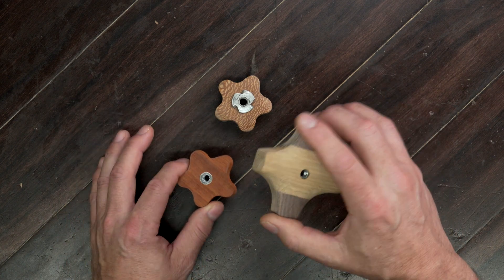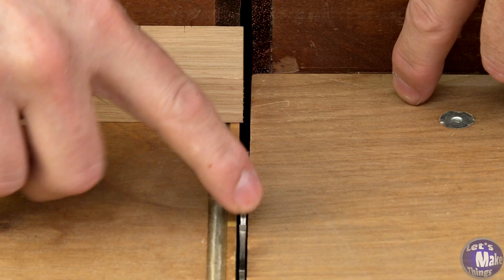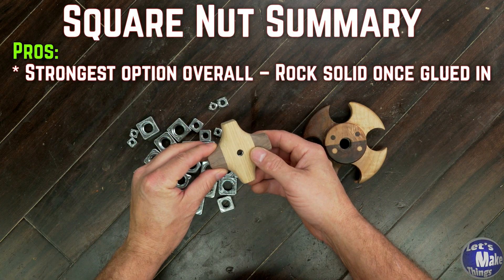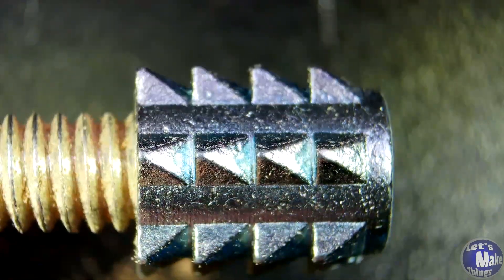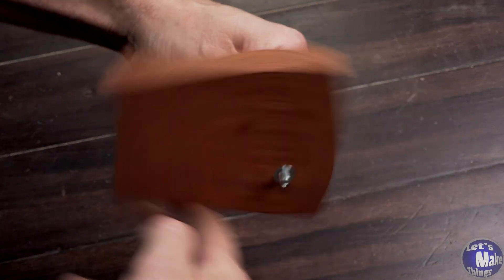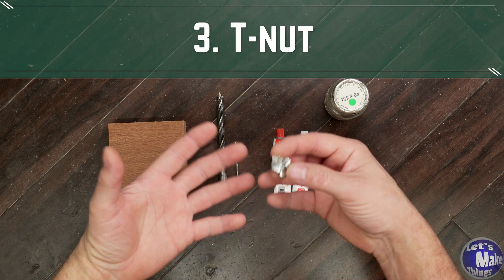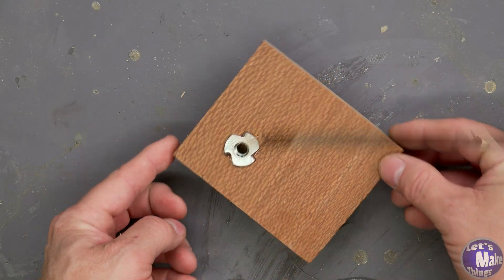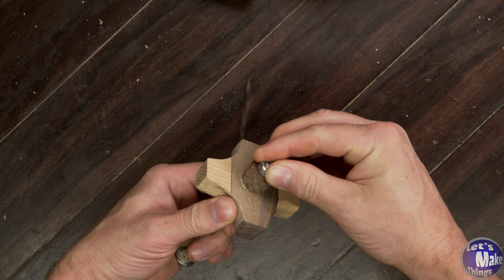Field Guide to Making Custom Knobs (3 Hardware Methods)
If you’ve ever paid too much for a plastic knob that barely holds… this video is for you.

In this DIY field guide, I’ll walk you through three proven hardware methods to make your own custom knobs—using square nuts, threaded wood inserts, and T-nuts. These aren’t just budget-friendly—they’re mechanically solid. One of them is even stronger than any store-bought knob you’ll find.

This video focuses on the mechanics behind each method—how they work, how to install them properly, and which one is best for your project.

If you want reliable fasteners and a deep understanding of what holds (and what fails), you’re in the right place.

Whether you're building jigs, fixtures, vises, or just want a handle that actually works, this guide walks through each method with pros, cons, and setup tips.

I’ll break down:

The mechanical strengths and weaknesses of each fastener
Which method works best for torque, speed, or batch building
Tips for centering, fit, and optional upgrades to improve pressure distribution
Don’t pay for flimsy knobs—make your own, and make them better.

*MAKER TEAM*
Michelle B
Keith Current
William L McNally
Rich Lightfoot
Tutor the Barbarian
Aubrey G.
Nukebert
Sam W.
Aaron Knows DIY
G. Salazar
David B.

Make Things

00:00 Intro
00:20 1. Square nut
04:42 2. Threaded wood insert
08:36 3. T-nut
10:59 4. Knob neck/shaft
11:51 5. Credits